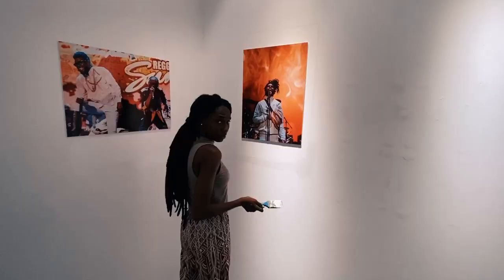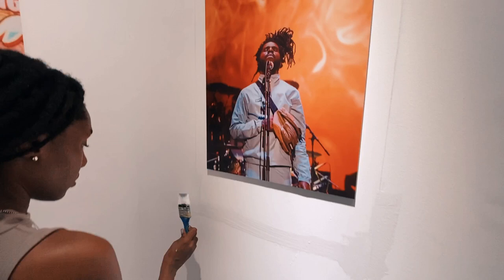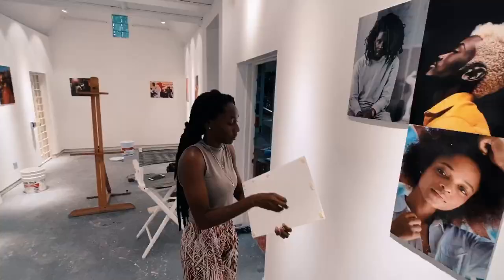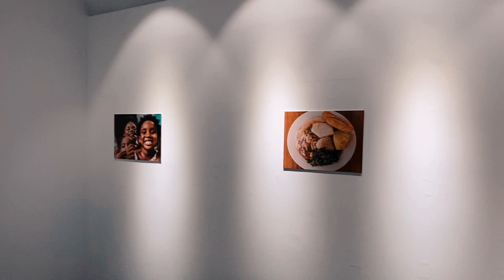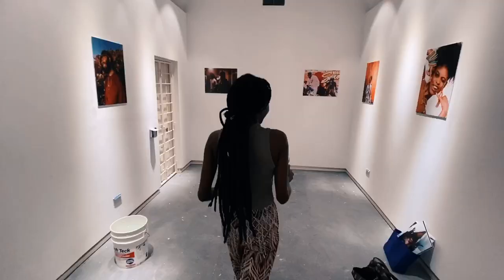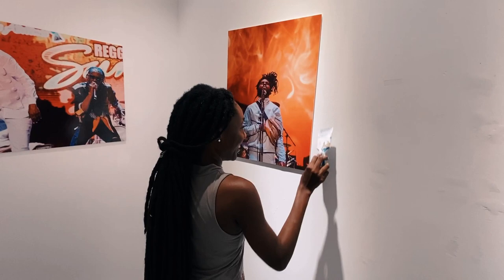My First Photo Exhibition! | New Wave Block Party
on November 3rd I did my second art exhibition ever, but I realized it's also my first photo exhibition as well! I wanted to carry you along the process of setting up as well as the whole event itself please enjoy!